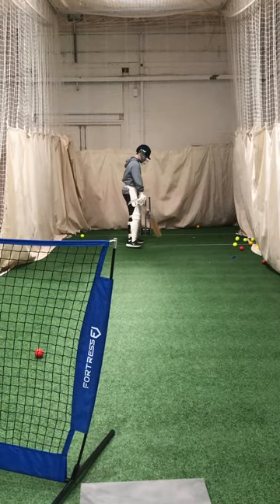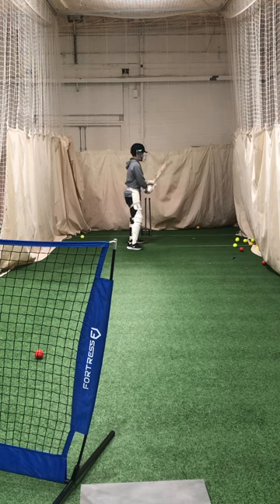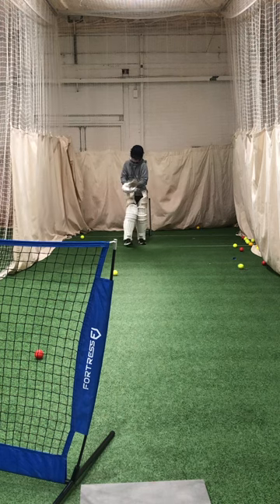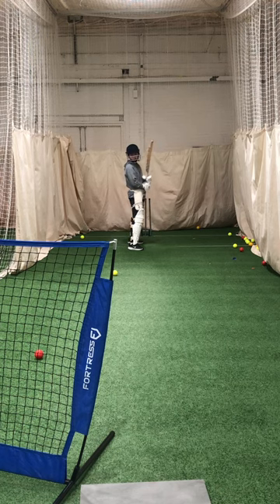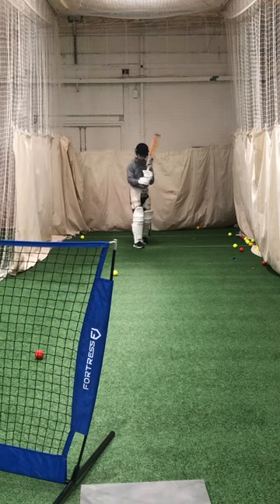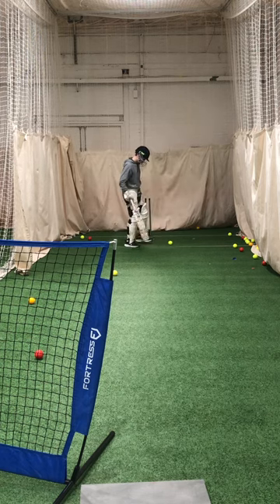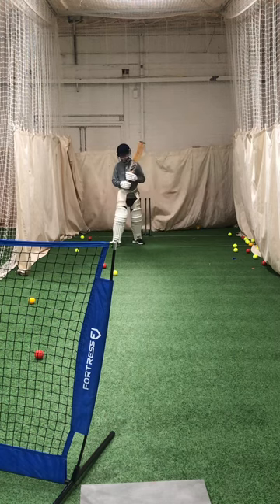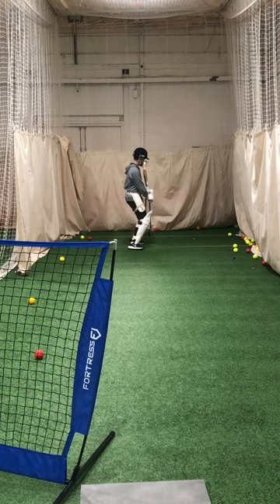Short ball drill off the granite slab. 1:1 Charlie Clarke.